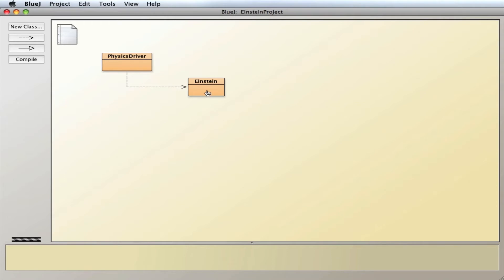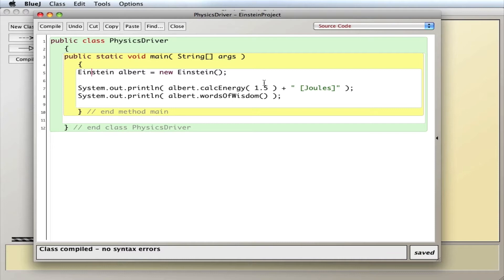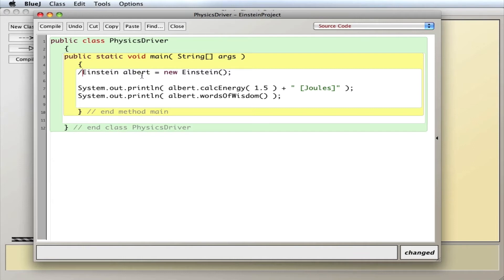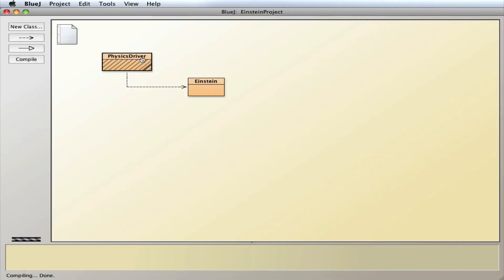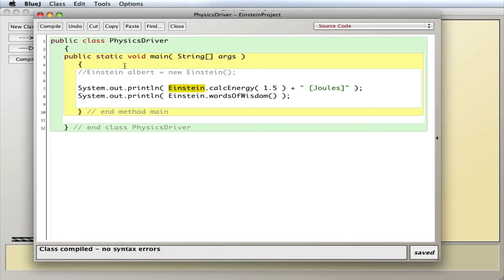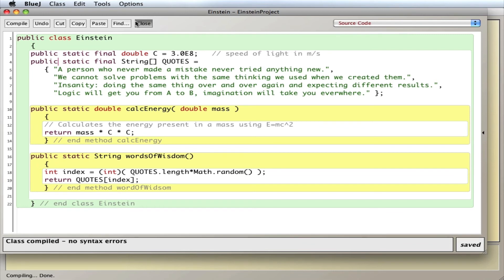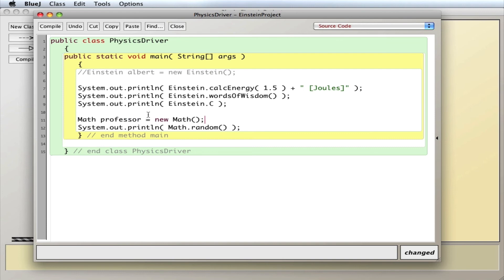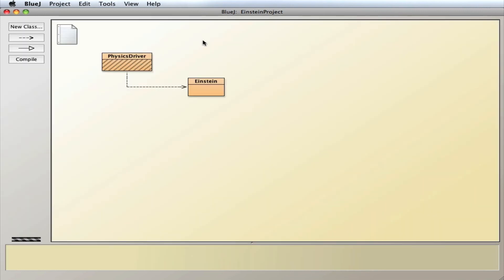APCS Static Methods I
APCS Static Methods